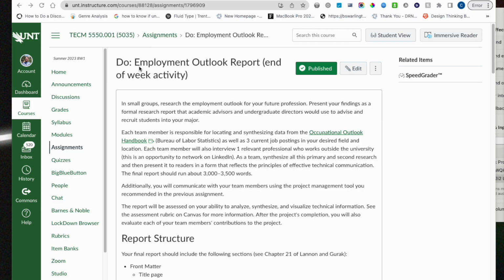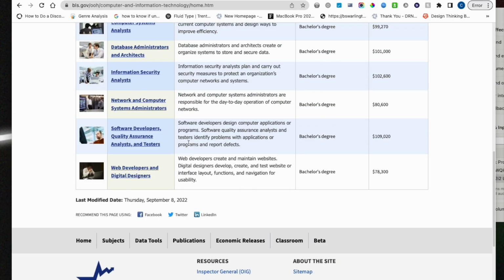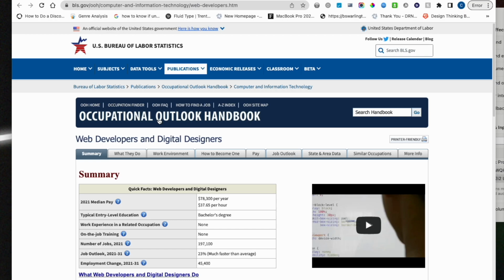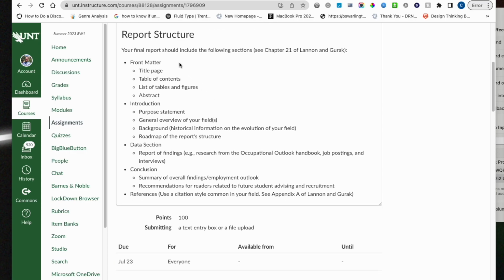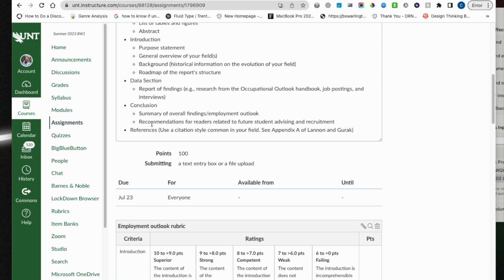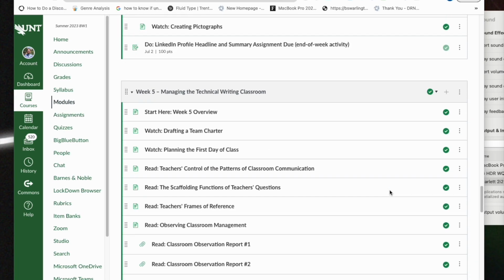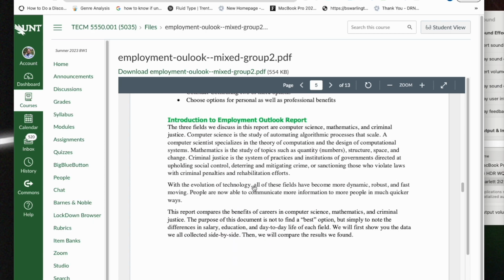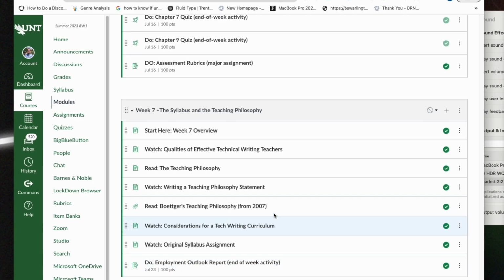TECM 5550: Employment Outlook Report Overview